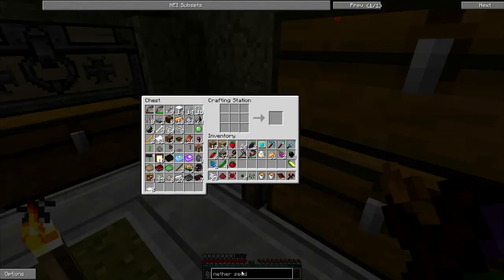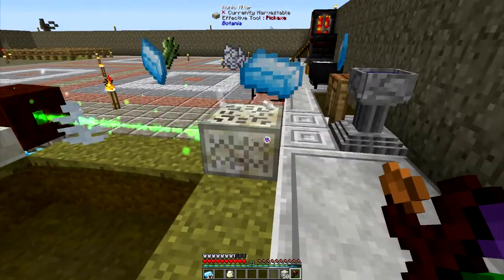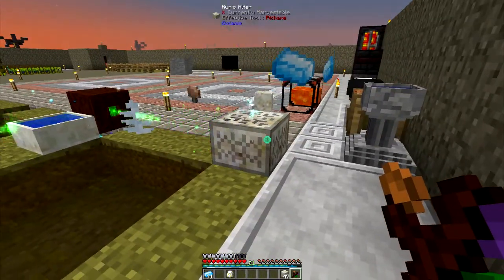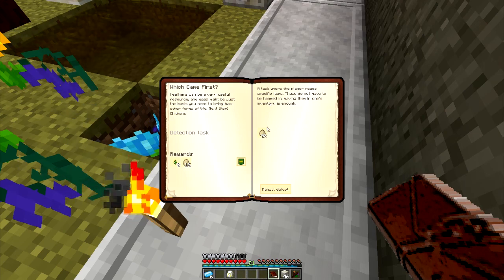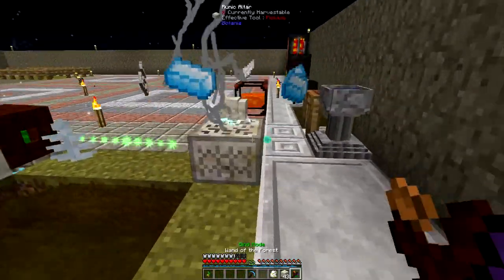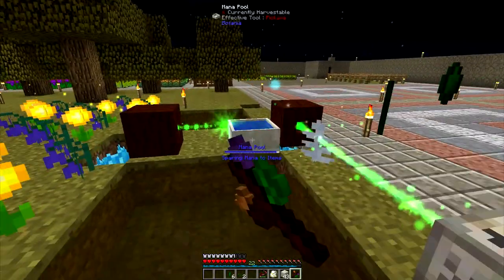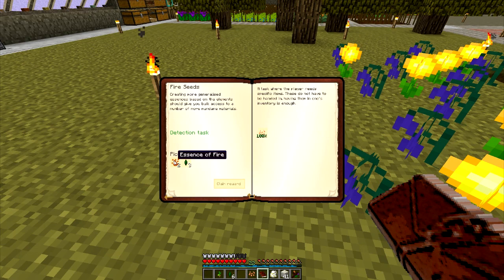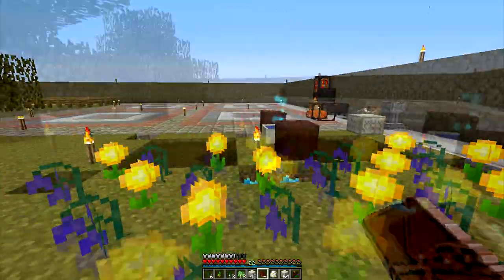Botania Runes - FTB Regrowth Modpack - Episode 11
The world as you knew it is gone, all that is left in it's place is this barren wasteland, can restore the balance? Can you regrow what has long been dead?

Welcome to the Regrowth Modpack, which you can find on the FTB launcher under 3rd party modpacks:

Mod List:

Agricraft InfinityRaider
Applied Energistics 2 AlgorithmX2, various others
Automagy Tuhljin
Bagginses LordDusk
Baubles Azanor
Bibliocraft + Bibliowoods Nuchaz
Blood Magic WayofTime
Botania Vazkii
Buildcraft SpaceToad, Asiekierka, others
Carpenter's Blocks Mineshopper
Chisel 2 TheCricket26
Chisel Facades Choonster
Climate Control Zeno410
CodeChickenCore ChickenBones
CofH Core Team COFH
Custom Main Menu Lumien
Enchiridion joshiejack
Ender Zoo CrazyPants
Extra TiC Glassmaker
ExtraBiomesXL Annysia, various others
Forbidden Magic SpitefulFox
Forestry SirSengir, CovertJaguar, Mezz, others
Garden Stuff jaquadro
GraveStone NightKosh
Hardcore Questing Mode LordDusk, Vswe, Newcastlegeek
Iguana Tinker's Tweaks Boni
Inventory Tweaks Kobata
JABBA ProfMobius
Launch GUI TehNut
Magical Crops Mark719
Mantle Boni and the SlimeKnights team
Mariculture joshie
Mekanism aidancbrady
Minetweaker StanH
MobProperties FatherToast
Modtweaker joshie, SpitefulFox
Natura progwml6
NEI ChickenBones
NEI Addons bdew
NEI Integration tonius
Nether Ores skyboy026
Quadrum dmillerw
Railcraft CovertJaguar
Resource Loader Lumien
Ruins AtomicStryker
Steve's Barren Lands Vswe
Storage Drawers jaquadro
TC Node Tracker Dyonovan
Thaumcraft Azanor
Thaumcraft NEI Plugin DjGianuzz
Thaumic Exploration nekosune
TiC Tooltips squeek502
Tinker's Construct Boni and the SlimeKnights team
Traveller's Gear BluSunrize
ttCore tterrag1098
WAILA ProfMobius
WAILA Harvestability squeek502
WAILA Plugins tterrag1098
Witchery Eminoph
YAMPST bilde2910, Commador
Witching Gadgets BluSunrize
Super Crafting Frame EdgarAllen
INpure Core denoflions
Creeper Collateral denoflions
Enhanced Inventories ANIMENIAC7
Enchiridion 2 joshiejack
Binnie's Mods Binnie
Magic Bees MysteriousAges, Arkandos

"Regrowth Modpack" "Regrowth Episode 1" "Ep 1 Regrowth" "Regrowth Ep 1" "Episode 1 FTB Regrowth Modpack" "Episode 1 Regrowth" "Getting Started in Regrowth" "FTB Regrowth"
"How to Survive Regrowth" "FTB Regrowth Modpack" "Direwolves" "Agricraft" "Getting started with Agricraft" "Agricraft Tutorial" "How to cross breed in Agricraft" "Agricraft Crossbreeding" "Agricraft Cross Breeding" "How to make an Essence Seed in Regrowth" "How to make Weak Essence in Regrowth" "What Essence is used for in Regrowth" "Getting started in Magical Crops in Regrowth" "Magical Crops" "Growing Magical Essence" "Magical Crops Tutorial" "Magical Crops Spotlight" "How to make Botania Runes" "Rune of Mana" "Rune of Water" "Rune of Air" "Rune of Fire" "Rune of Earth" "Creating an Egg in Regrowth" "How to create animals in Regrowth"